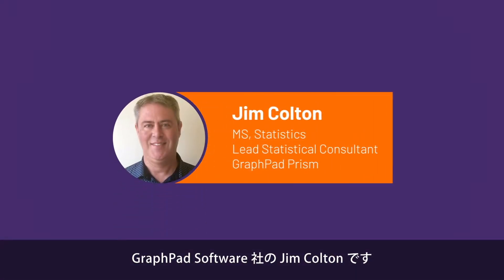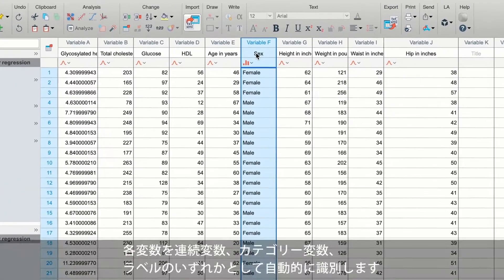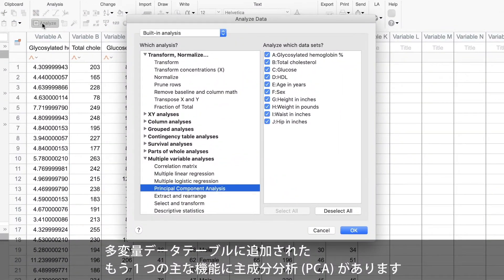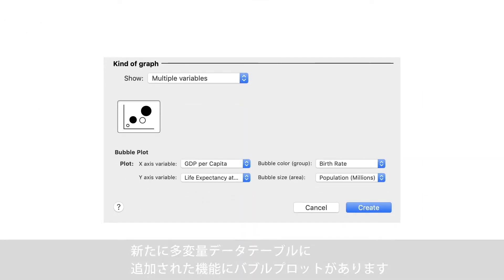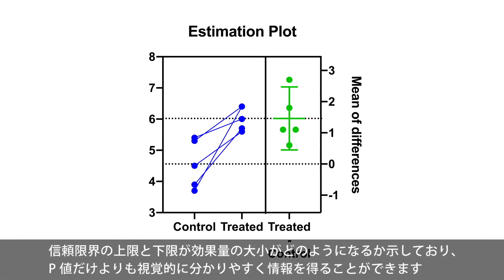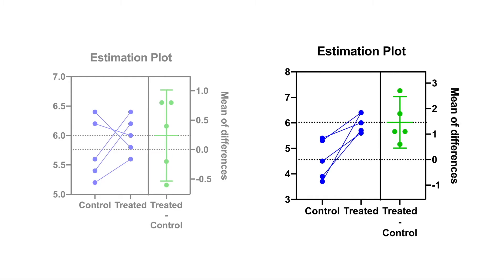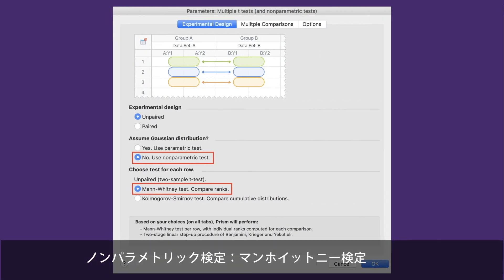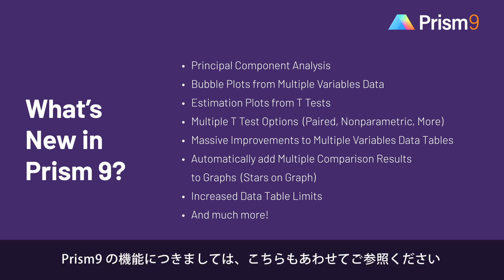GraphPad Prism9機能紹介 〜多変量データテーブル ・ 主成分分析(CPA) ・ 推定プロットについて〜［日本語字幕付き]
GraphPad Prism9の新機能として動画では下記を紹介しています。

0:42~ 多変量データテーブル（カテゴリー変数、連続変数、変数ラベルについて）
1:40~ 主成分分析（PCA)
2:25~ バブルプロット
2:59~ t検定を行った際に作成される推定プロット
3:54~ グラフへのアスタリスクの追加
4:29~ 行の統計機能拡張
5:00~ Two-Way ANOVAの機能拡張

[CHECK!] グラフへのアスタリスクの自動追加 (Stars on Graph機能) のチュートリアルはこちらから:

GraphPad Prism9の新機能の詳細についてはエムデーエフの製品ページよりご覧頂けます：

GraphPad Prismによるt検定 (推定プロット）

グラフへのアスタリスクの自動追加 (Stars on Graph機能) のチュートリアルはこちらから: